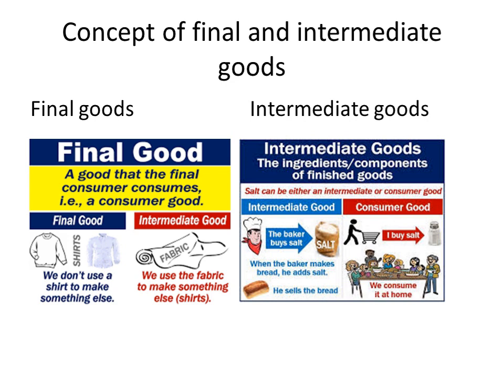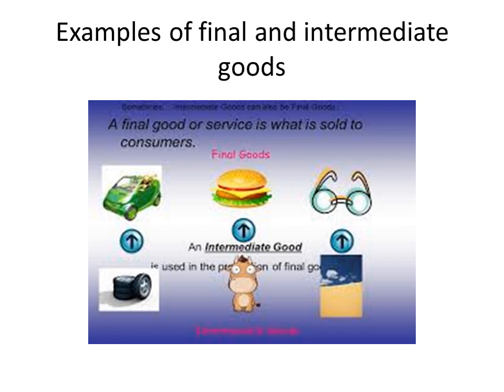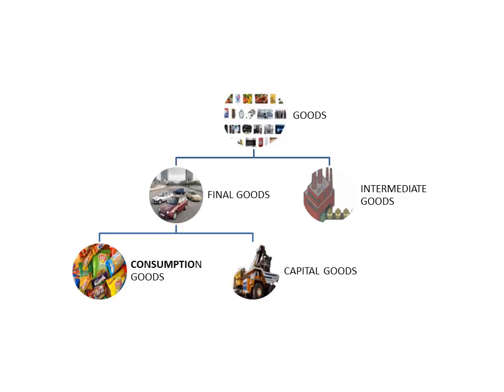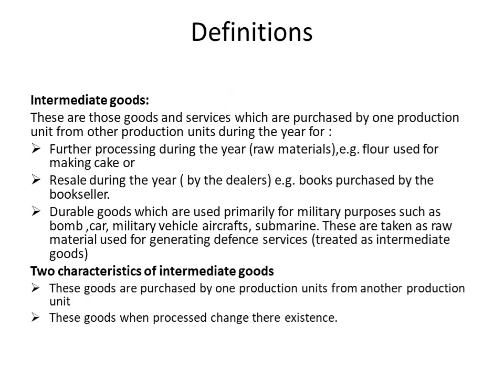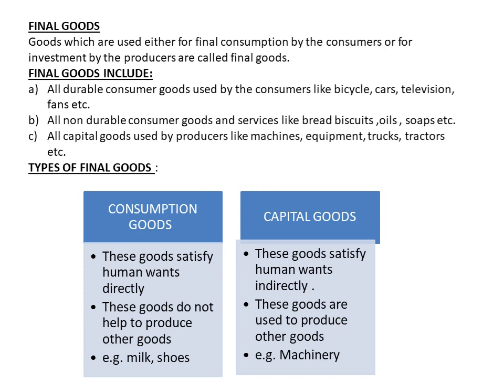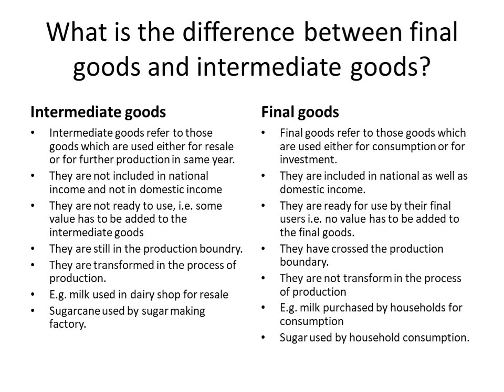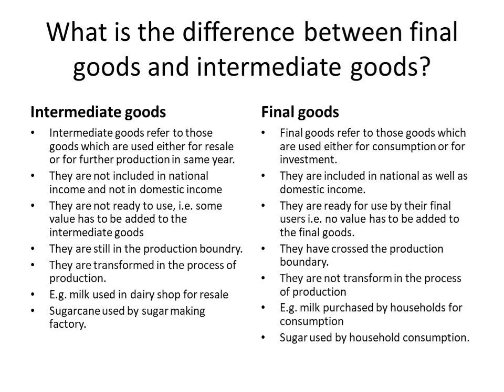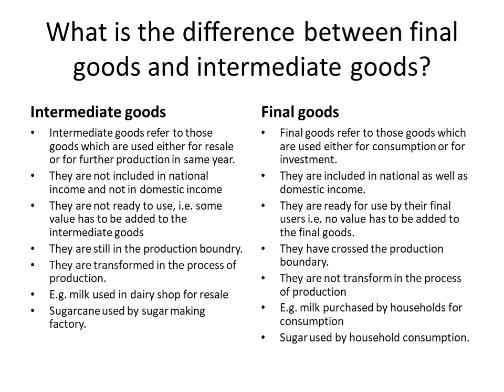ECONOMICS CLASS 12 CHAPTER 3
CHAPTER 3 IS DISCUSSED (National income and aggregates) final goods and intermediate goods